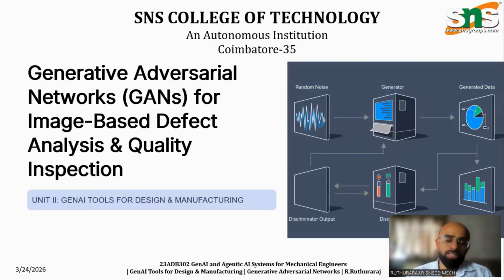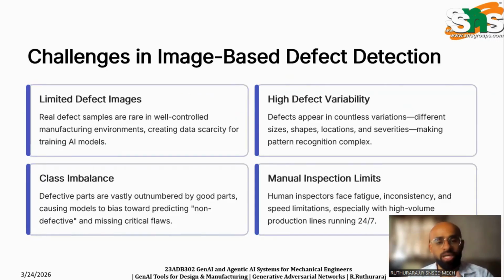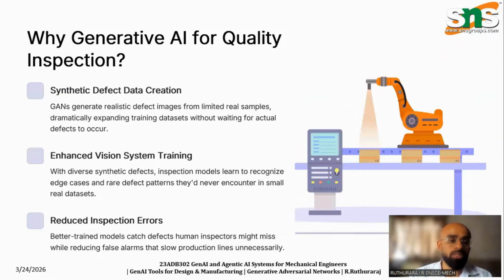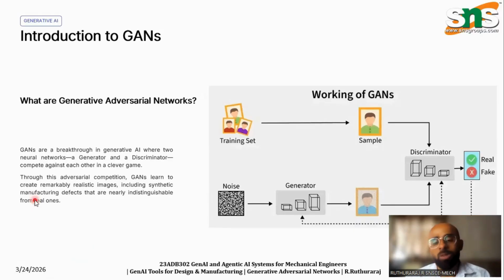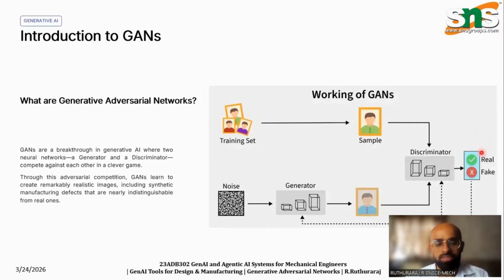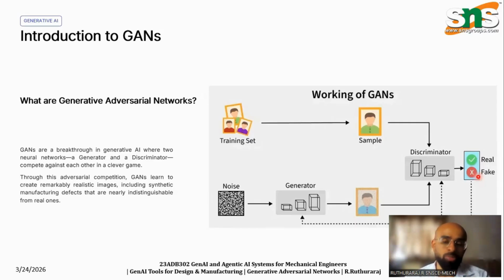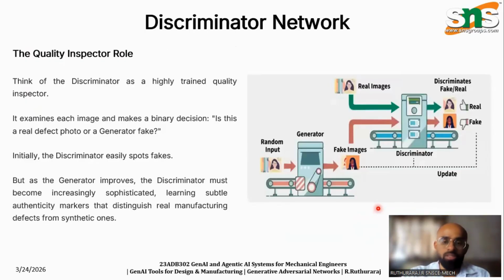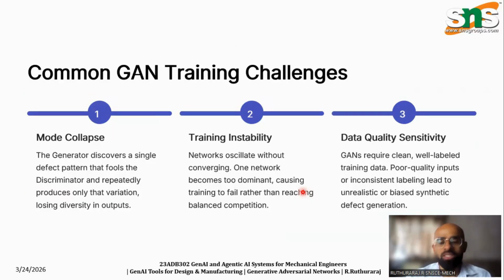Lecture Video on GAN | Gen AI for Mechanical Engineers | SNS Institutions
🤖 Lecture Video on GAN | Gen AI for Mechanical Engineers

This lecture introduces Generative Adversarial Networks (GANs), one of the most powerful models in Generative AI. The session explains how GANs use two neural networks — the Generator and the Discriminator — that compete with each other to generate realistic data such as images and simulations.

🔍 In This Lecture, You’ll Learn:

✅ Introduction to Generative Adversarial Networks (GANs)
✅ Understanding the Generator vs Discriminator architecture
✅ How adversarial training works
✅ Key challenges in GAN training
✅ Applications of GANs in engineering, design, and data generation

🎯 Who Should Watch:
Mechanical Engineering and Mechatronics students
Learners exploring Generative AI and deep learning concepts
Engineers interested in AI-driven design, simulation, and visualization

This lecture helps build a strong understanding of GANs and their role in modern generative AI systems, with insights relevant to engineering applications.